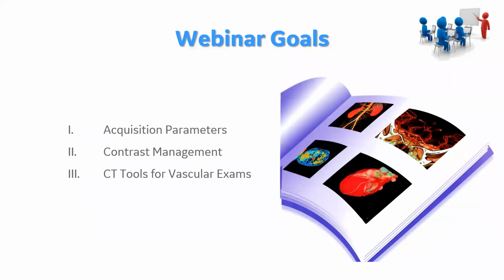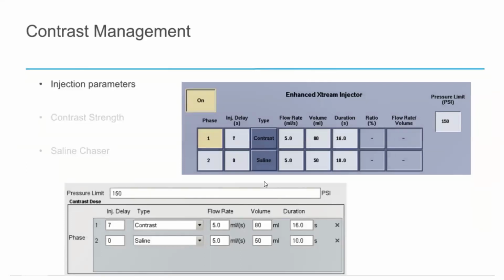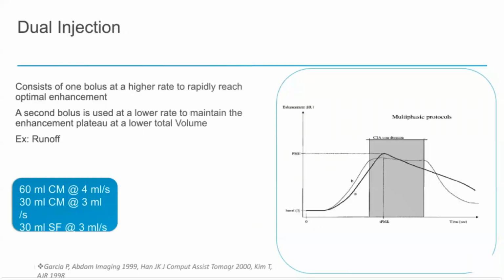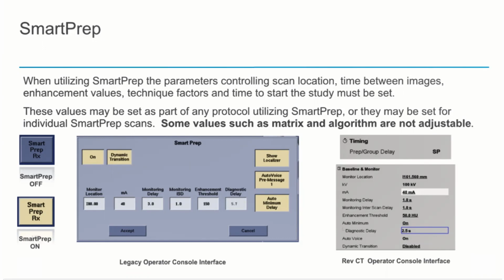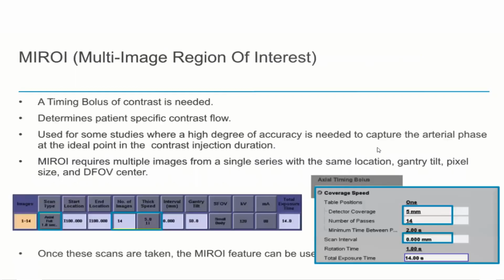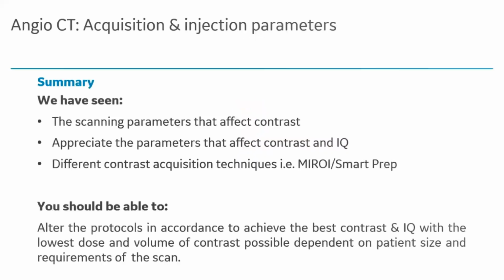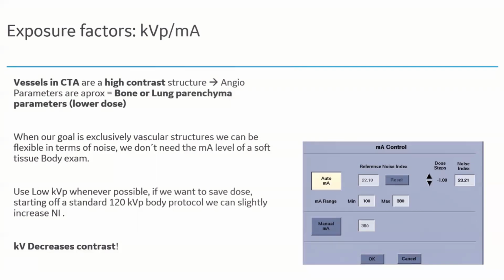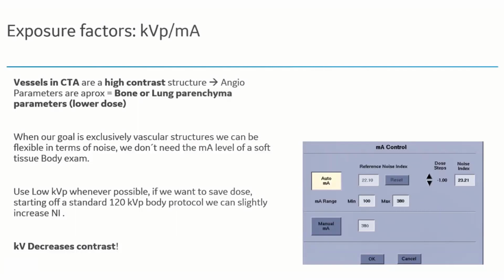Module 3 Vascular - Webinar Multislice CT